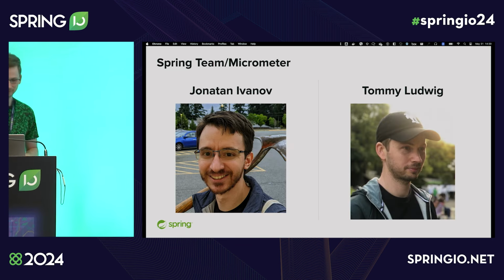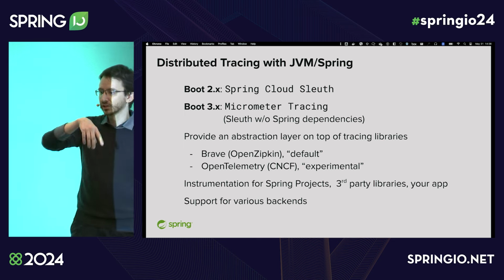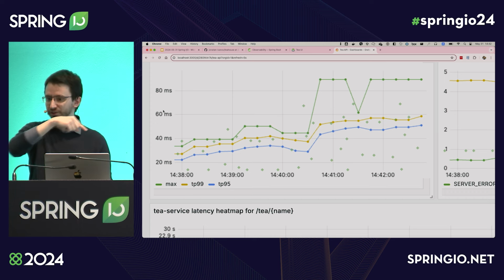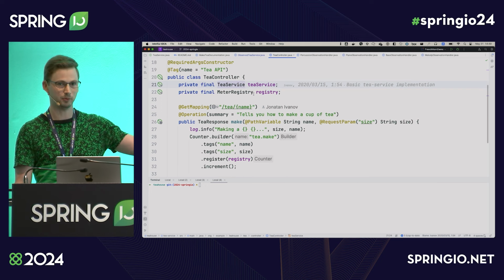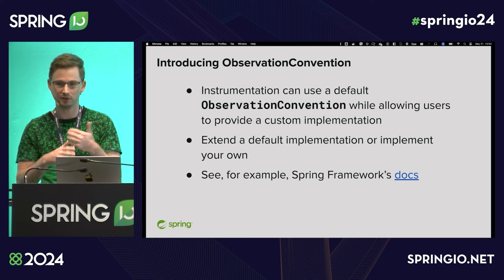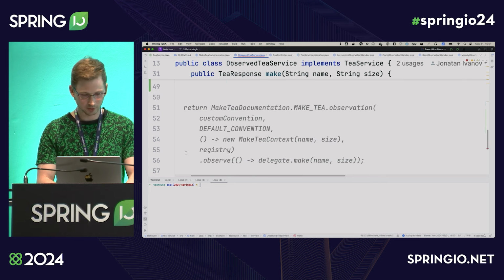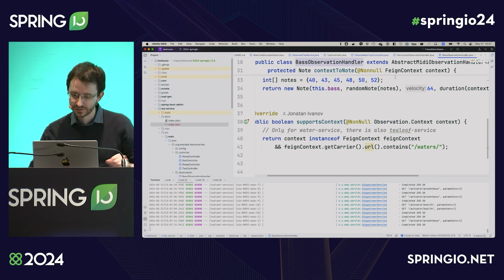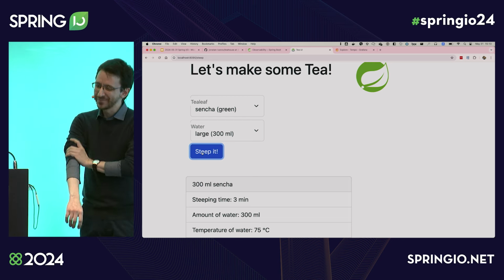Micrometer Mastery: Unleash Advanced Observability in your JVM Apps by Tommy Ludwig & Jonatan Ivanov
Is your application a black box? Is your current observability instrumentation not good enough? Do you want to add more to your metrics and distributed tracing? Join us and unlock the full potential of Micrometer and its cutting-edge observability features!

Dive into:

Micrometer Observation API: Instrument once and have multiple benefits out of it.
Observation Conventions: Instrumentation with standardized naming and tagging.
Automated Documentation: Effortlessly generate rich observability descriptions from your code.
We’ll showcase:

Practical code examples for instrumenting real-world applications.
Advanced techniques to extract deeper insights and troubleshoot issues faster.
Real-world use cases demonstrating the power of Micrometer’s observability toolkit.
Ready to elevate your observability game using the industry’s golden standard? This talk is your one-stop shop for Micrometer mastery!